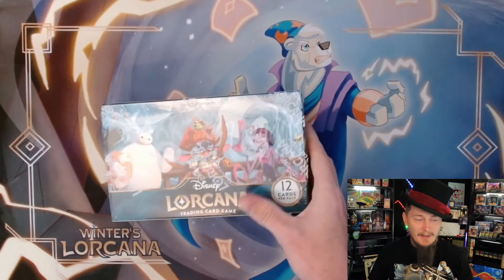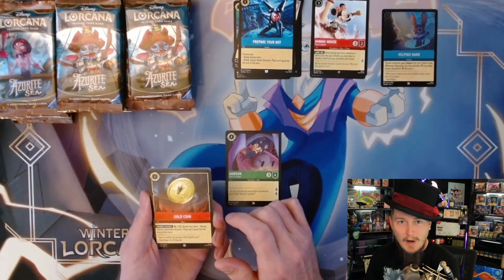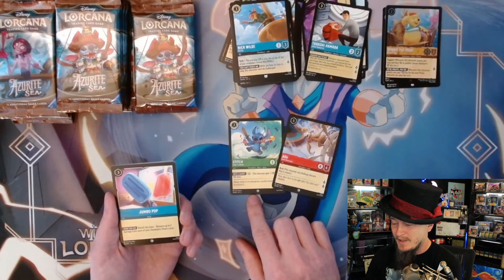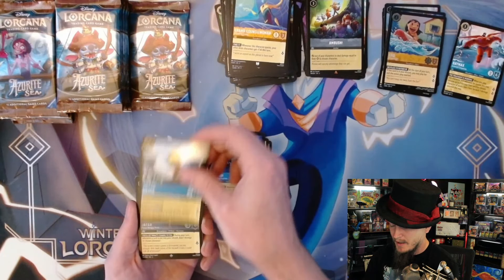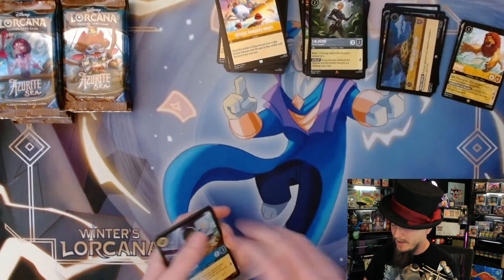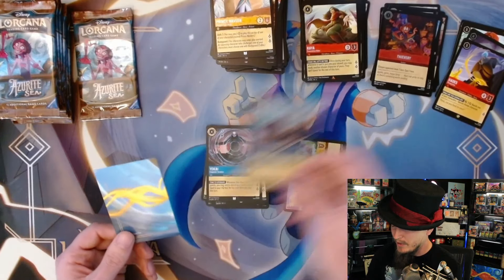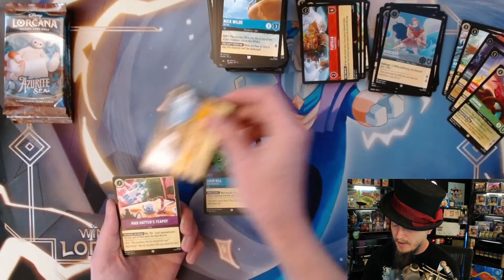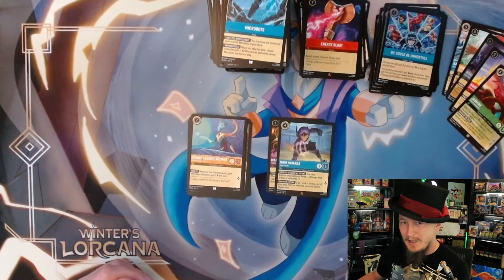Will I Get LUCKY with this Enchanted Azurite Sea Lorcana Box Opening?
Disney Lorcana! This was the LAST BOX in the CASE and NO ENCHANTED has been pulled yet!! It's time for us to get that enchanted!

🎽 BRAND NEW Winter's Lorcana Merch! With new LOWER Prices!!

The winners will be announced on the Discord server.